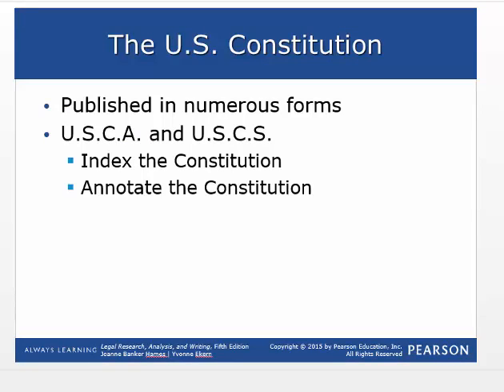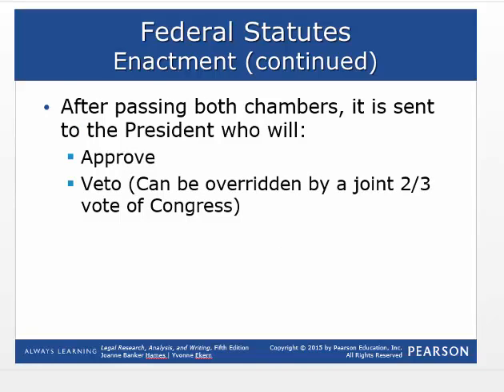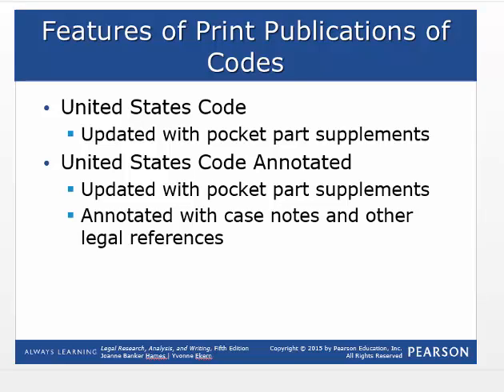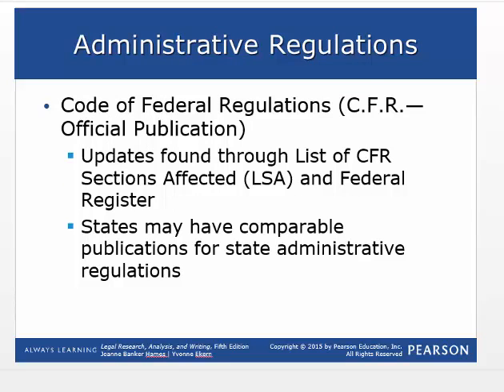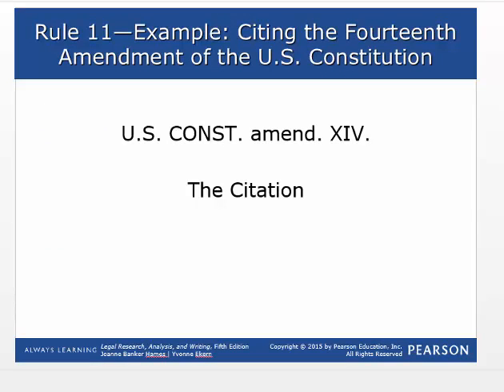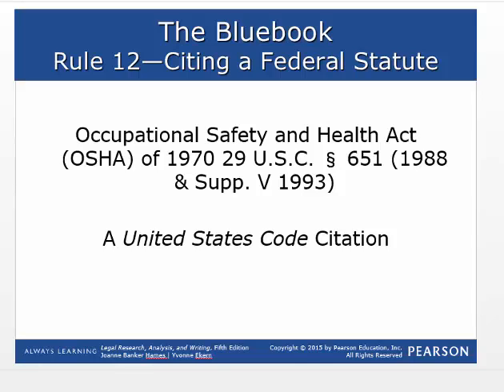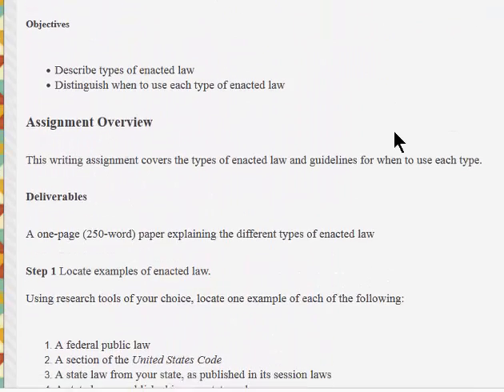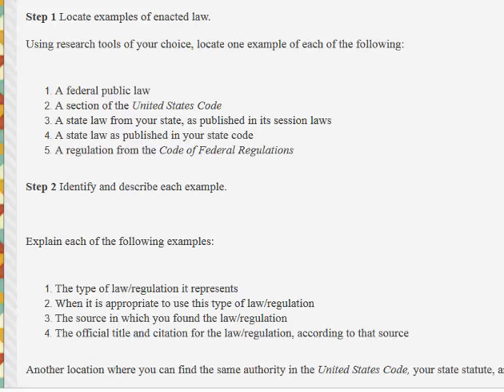LGL 205 Ch5 Enacted law